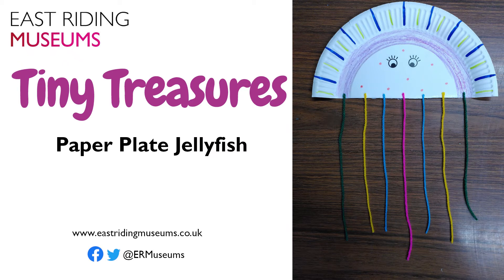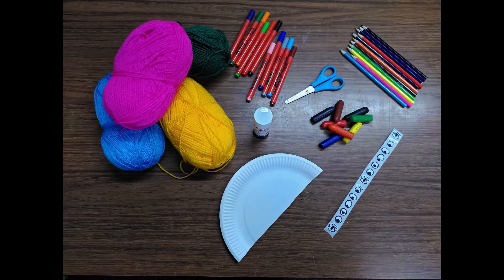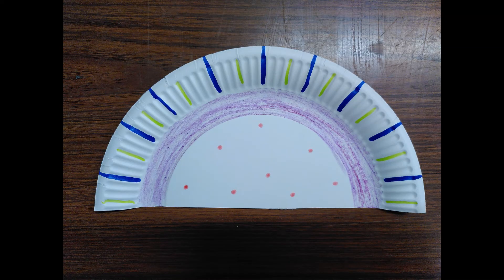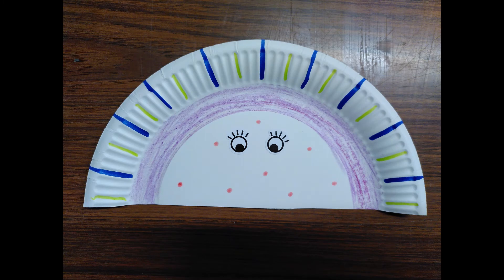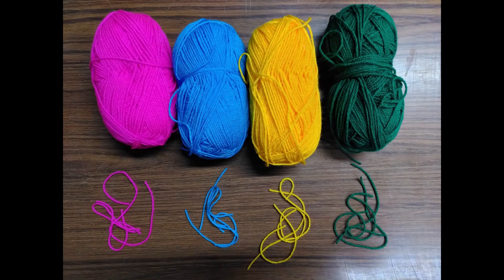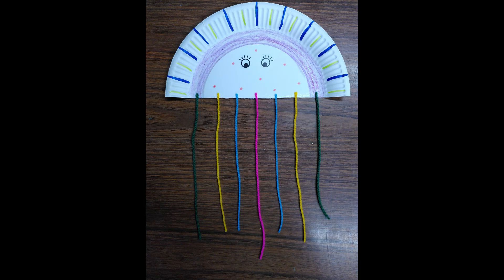Tiny Treasures Crafts - Paper Plate Jellyfish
An easy to make paper plate jellyfish for under 5s to try at home, with adult support.